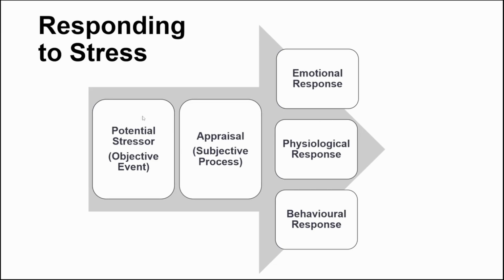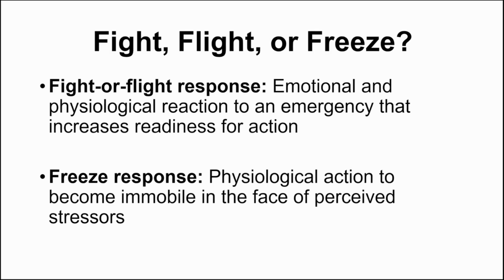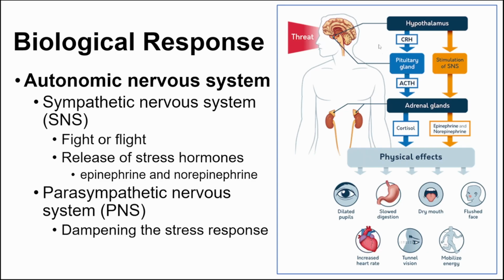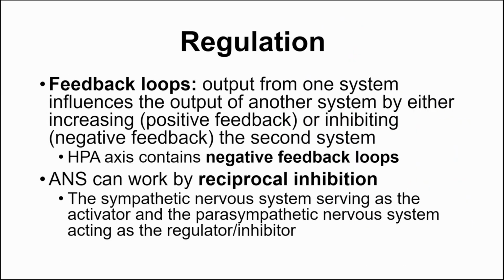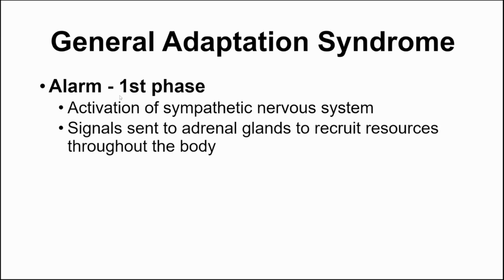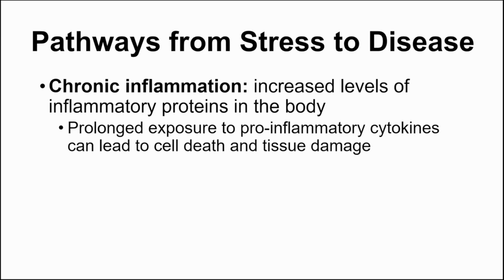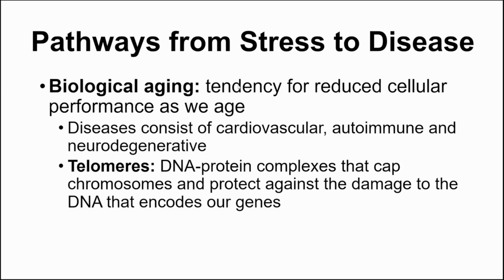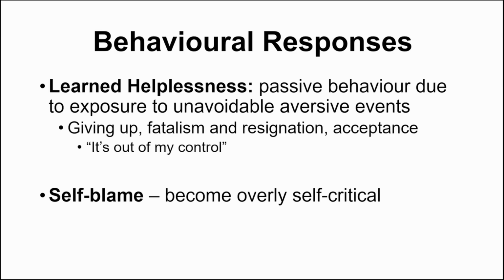PSYCH 105 - Lecture Recording - Chapter 14 - Part 2